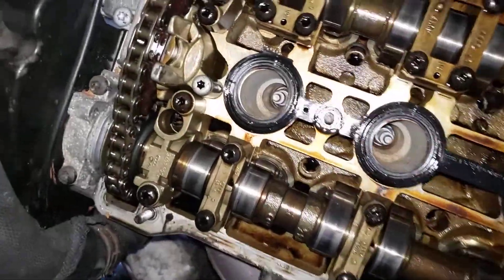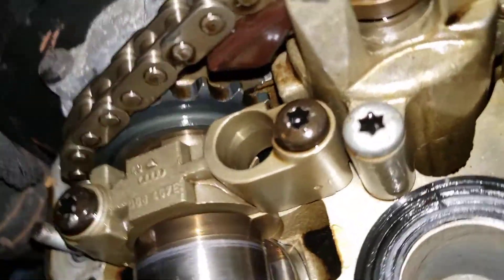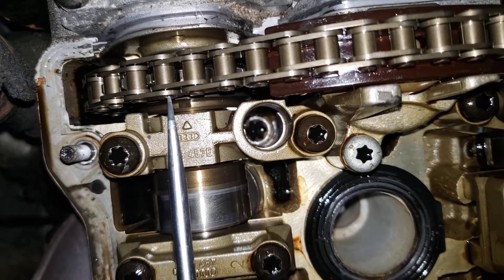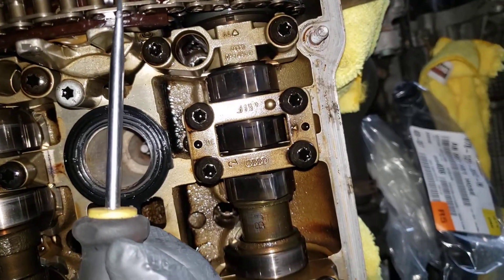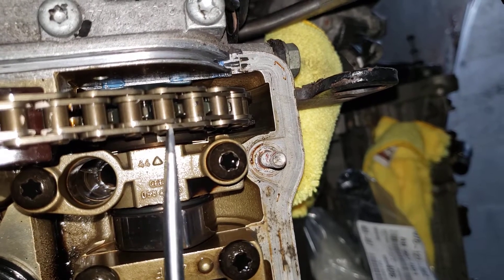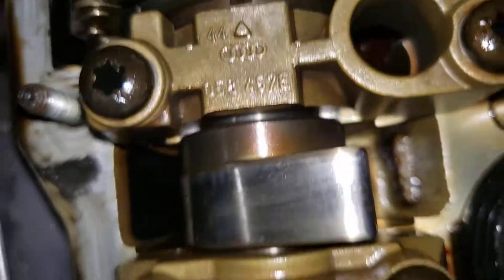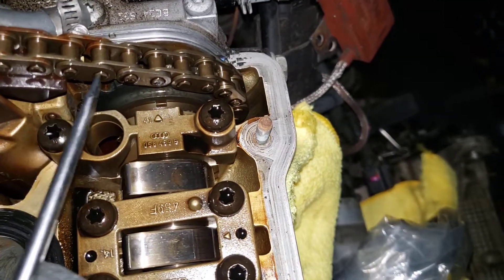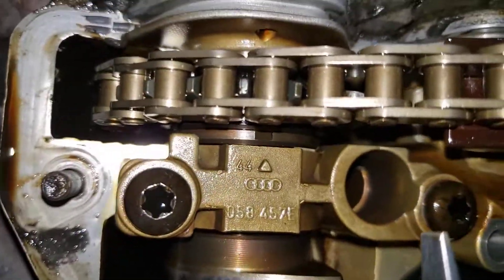Audi 2.7T 30 Valve Cam Chain Timing. Counting the rollers.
How many rollers does it take to put the 2.7T in time? Clear video of the timing marks and cam chains on both banks. Car is an 03 A6 2.7T.